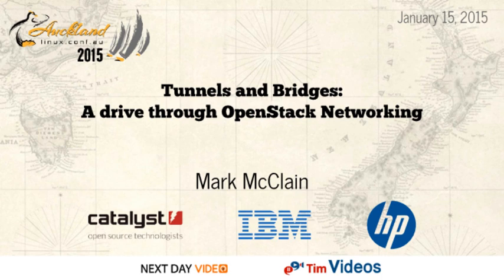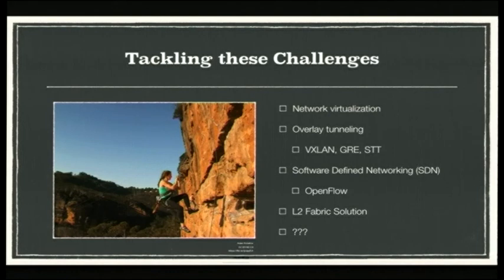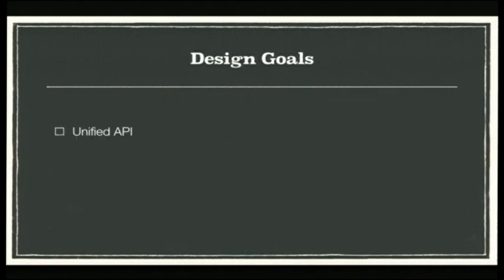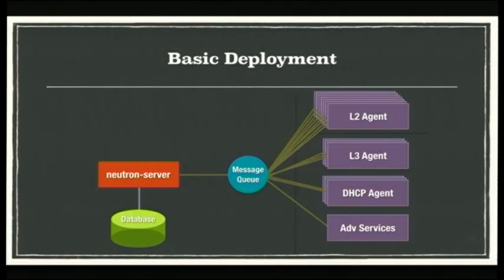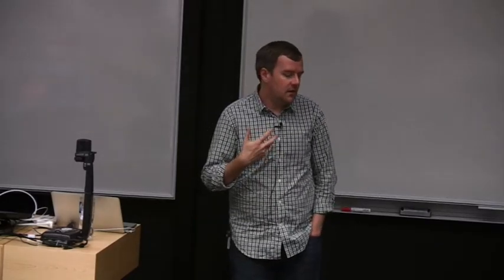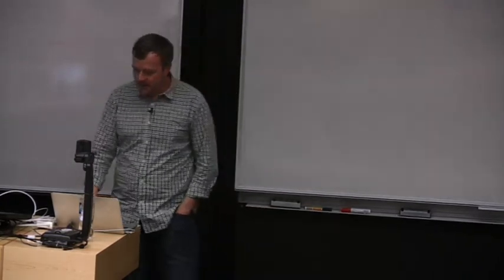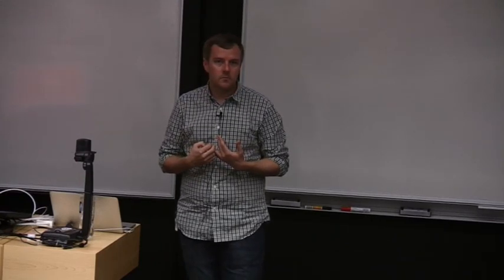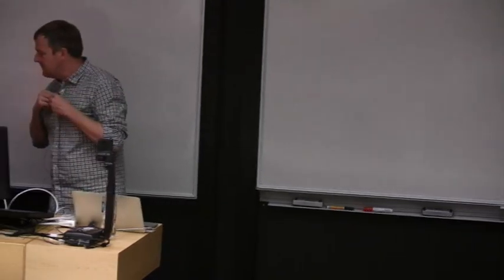Tunnels and Bridges: A drive through OpenStack Networking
Mark McClain
OpenStack Networking (Neutron) provides a rich set of logical constructs to develop a full featured virtual network deployment. In this talk, we will tour a basic Neutron setup and then examine how the features and capabilities provided by Linux and other open software support each of the components. We will close with look back on the new features in Juno and a look ahead to the next release.